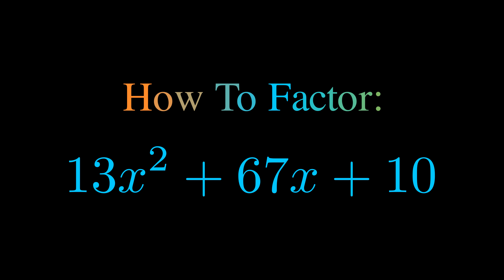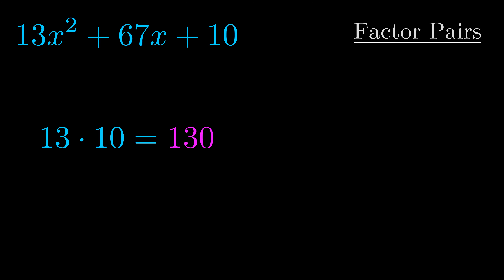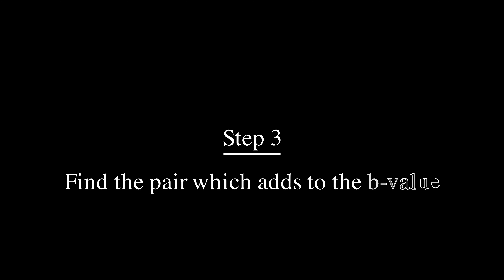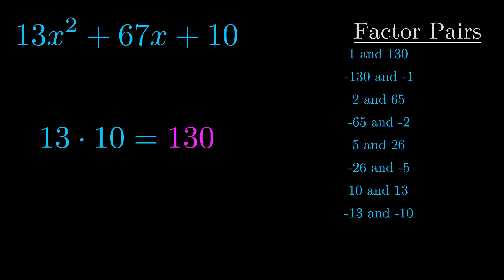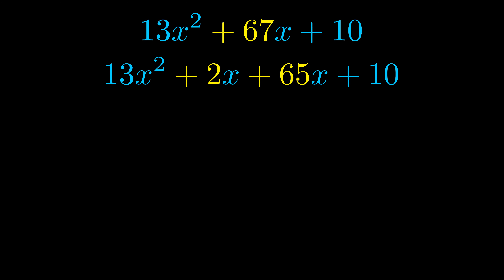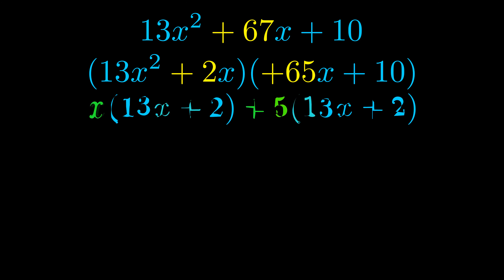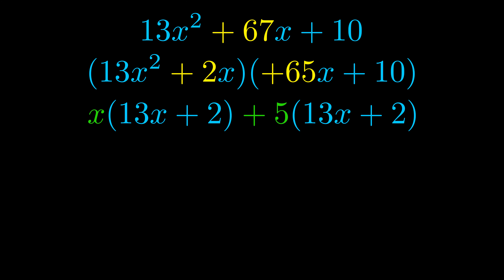Factor 13x^2 + 67x + 10